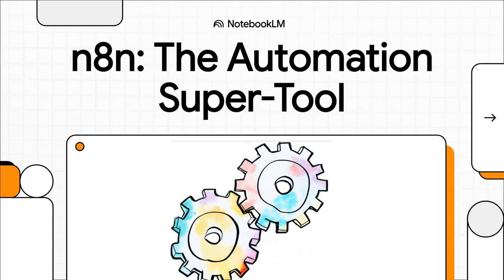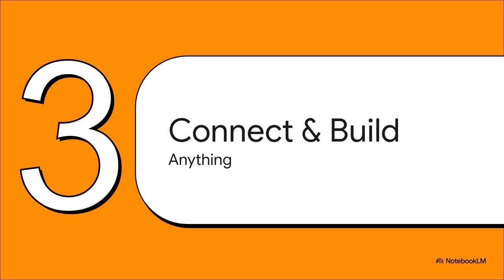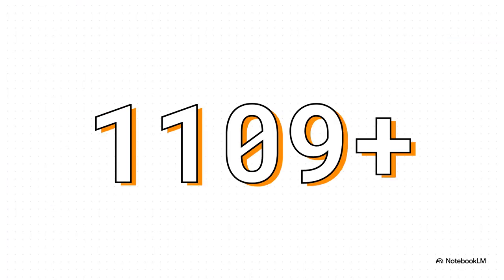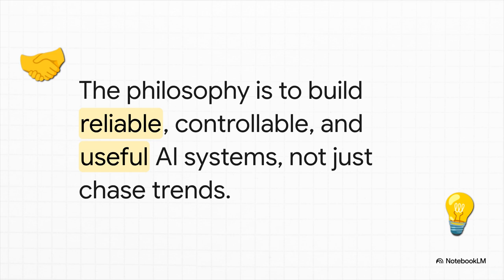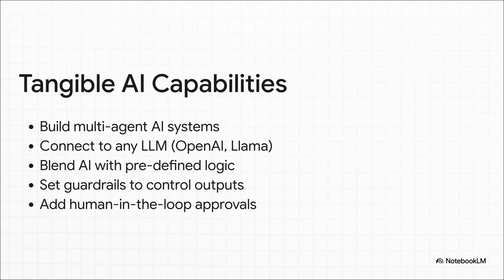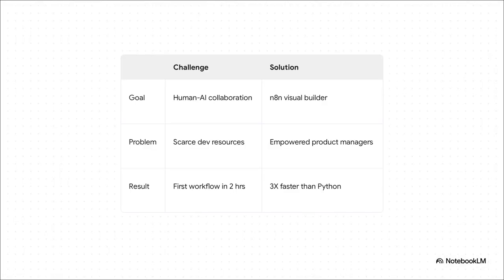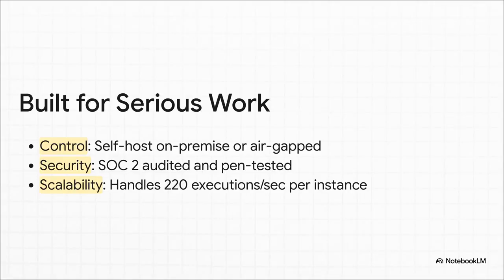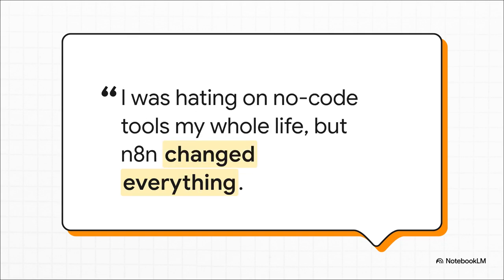n8n The Automation